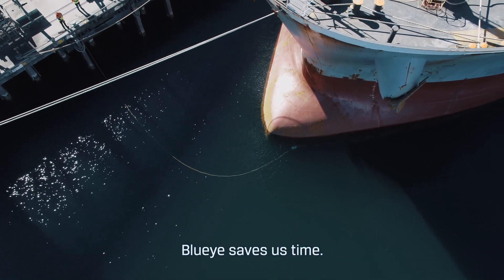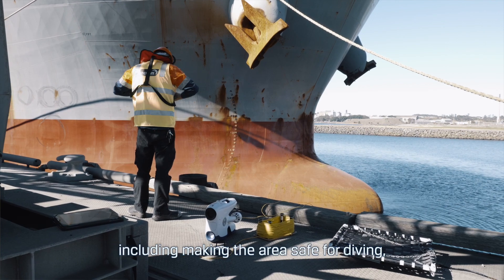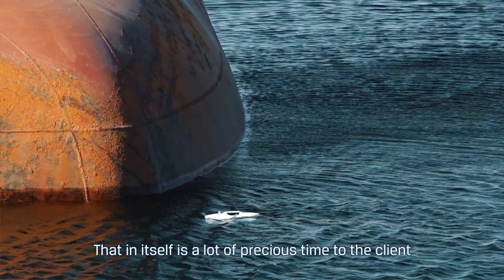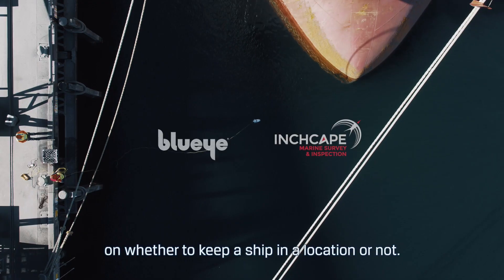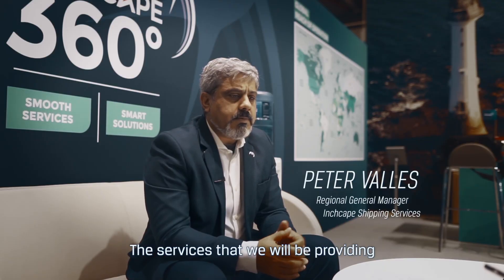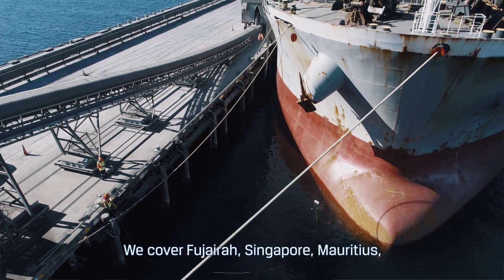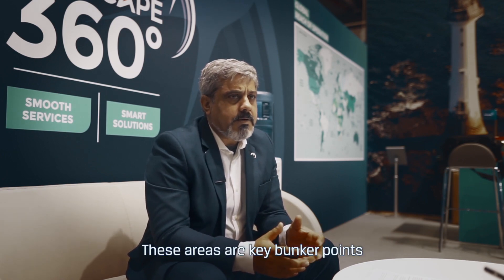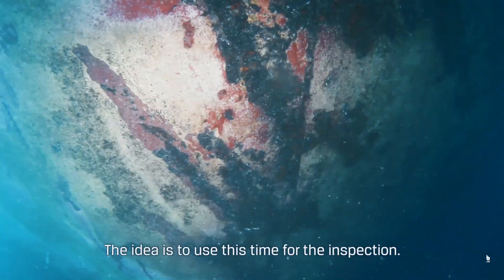Underwater surveys and inspections with Inchcape Shipping Services | Blueye Pioneer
Through a partnership with Blueye, Inchcape Shipping Services is positioned to provide a safe, rapidly deployed underwater survey and inspection service for vessels and infrastructure in key locations across its unique global network.

With the Blueye Pioneer underwater drone, Inchcape’s global network of experienced marine surveyors will provide expert services delivering Hull Condition Reports, Biofouling Inspections, Damage Assessments, On-Off Hire Inspection, and much more, whilst reducing the risk to human life and providing a more cost-effective option to underwater inspections than traditional diving methods.